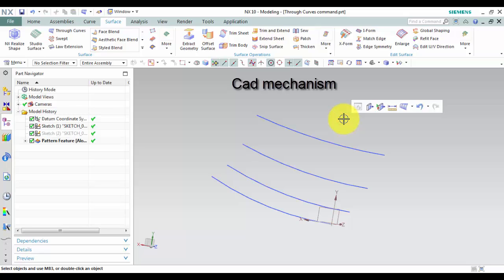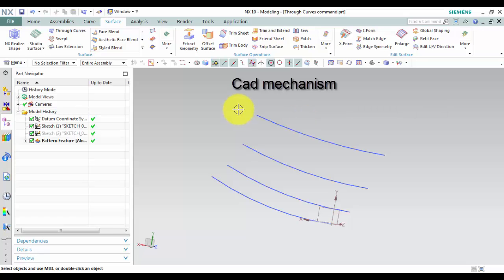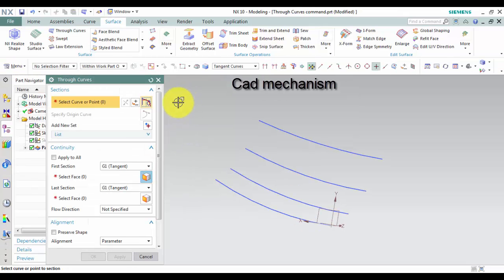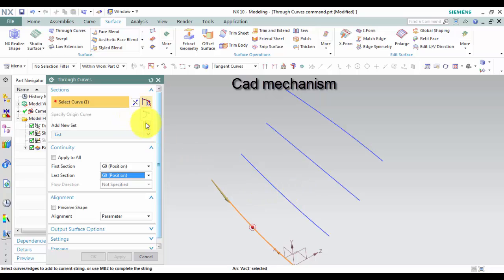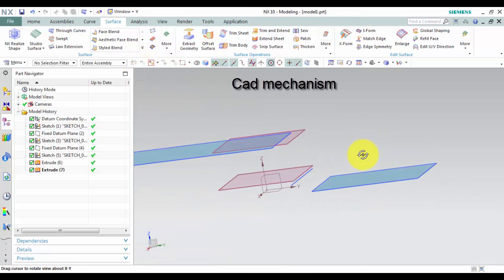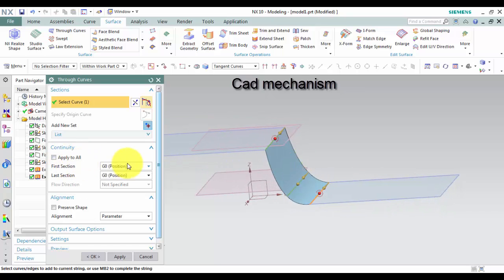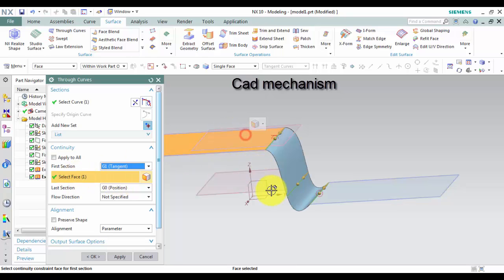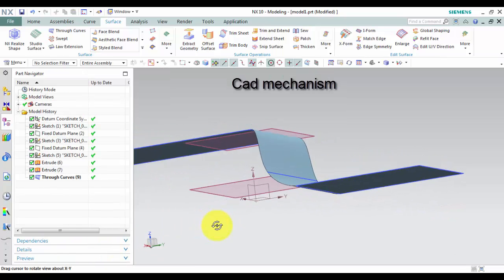siemens nx tutorials how to use through curves command part 1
how to use through curves command in unigraphics nx. through curves command use to create a body through multiple sections where the shape changes to pass through each section. Sections are curves, points, solid edges, solid faces.